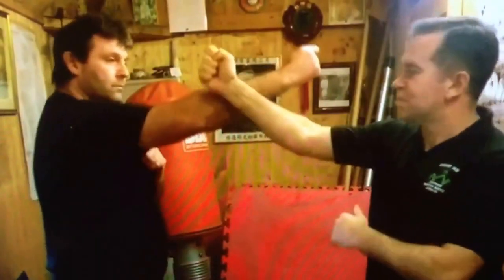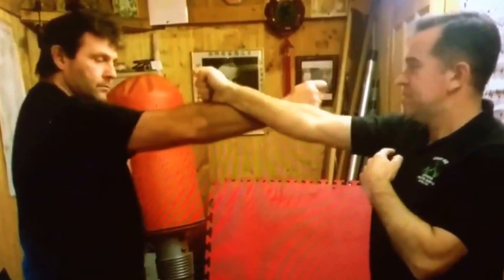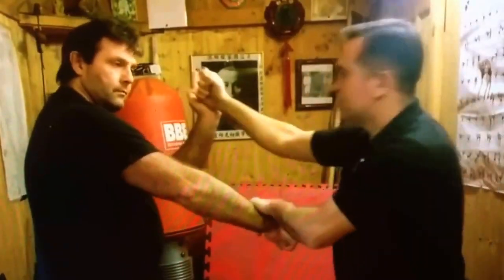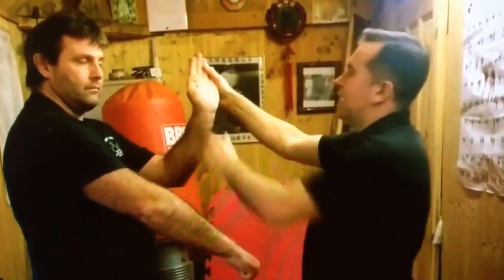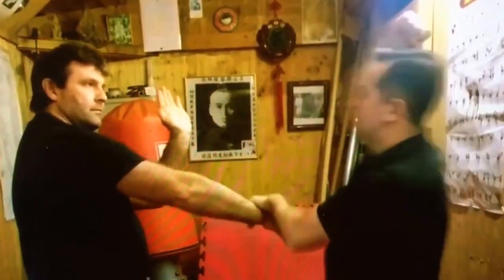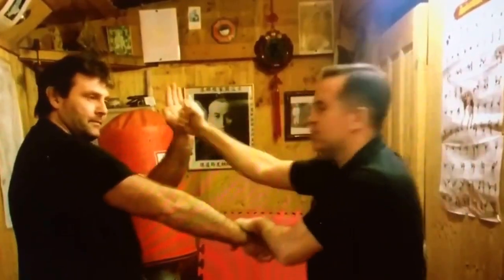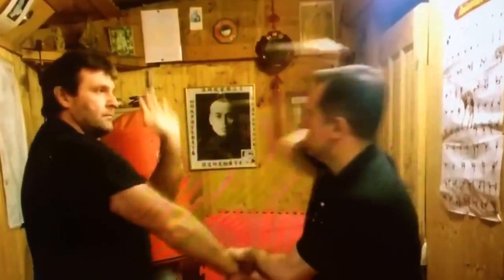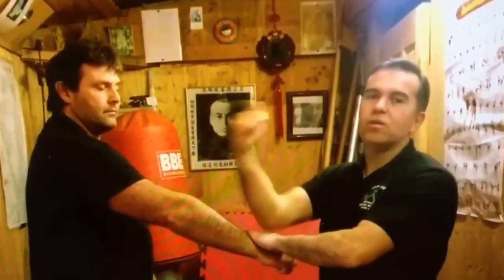Chow gar Praying mantis bridge arm drill.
A basic drill to practice and condition your bridge arm in the Chow gar Praying mantis.
N Ireland representatives Sean Connolly and Peter Mathews.